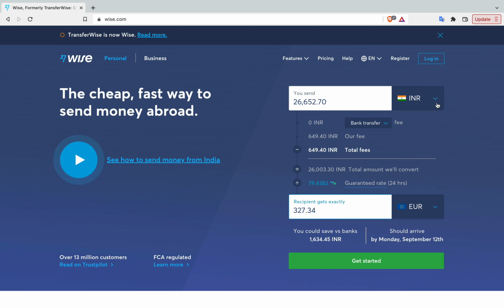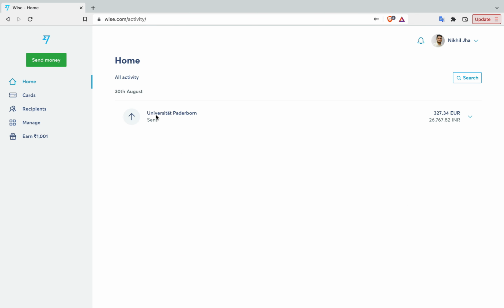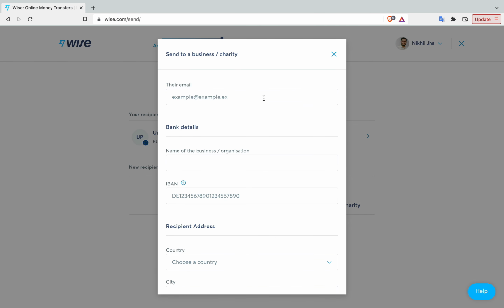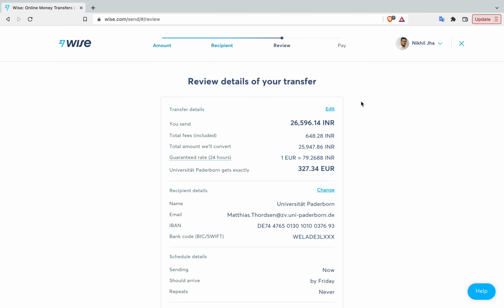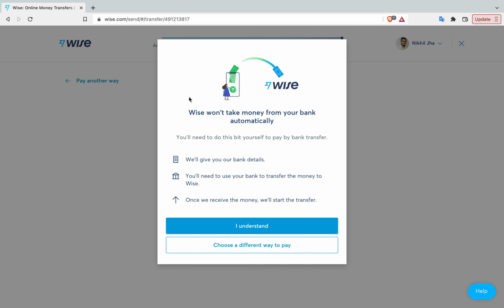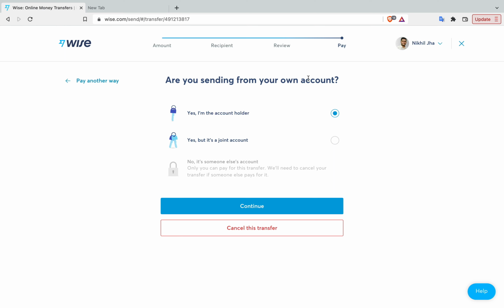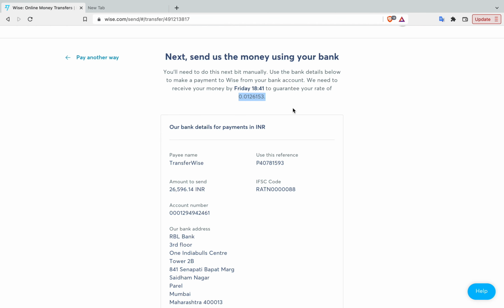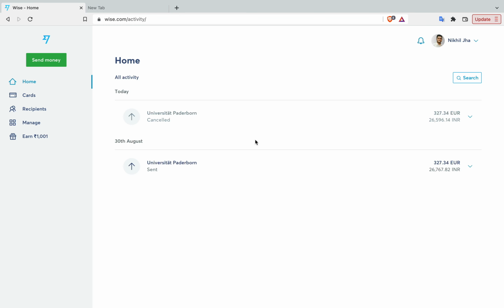How to send money abroad using Wise 2023 | Step by Step Process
Hi all,
Watch this detailed video about How to send money abroad using Wise.

1. Make CV
Use Canva / Google Docs etc
Read good CVs
Use EUROPASS
You resume as per European standards. Use n for the best results.

2. Search for universities and their requirement. Make a list
Look for the course website
Look at the modules
Look at the eligibility
Look at the requirements
Note down the deadlines
DAAD is official

3. Give IELTS/GRE/TOEFL
Try reading from Youtube / Book
Prepare + Take help if needed.

4. Wait for the results and meanwhile

You can start writing
- Letter of Motivation for studying in the particular course as well as university.
  Big thing - Write it carefully - Think about it alot
  Start with your WHYYY

Collect documents from College (Can be done earlier as well if your college takes time )
- Transcripts
- Marksheets
- Degree certificate
- Migration/Leaving Certificate
- Rank Certificate
- etc

You also need to get 2 or 3 Letters of Recommendations
- Teachers of university with whom you finished final year project / who taught you. (Recommended)
- Managers at the job (Optional)

5. Once you get your results for the language exam and if you fulfil the required marks — you can then

 - Start applying to universities based on where they accept the applications.
- Generally, they accept it at — UNI ASSIST or direct college website.
- On UNI-ASSIST, the First application cost 70 Euros followed by 30 Euros for each application
- On college websites, most of the applications are free while some might be paid as well.

6. Once you uploaded all the docs necessary at Uni-Assist and paid your fees for the first application which is 70 Euros, you have to send all those documents to UNI Assist in Germany. The address can be taken at their website.

The docs have to be attested by Notary + sent physically in an envelope.

The list of documents to be sent are :
Bachelor’s Degree Certificate
Transcript
CV/Resume [Reduce to 2 pages]
Letter of Motivation
Class X Marksheet
Class XII Marksheet
Copy of passport
Photographs
Cover letter
Letter of Recommendation
Uni-assist payment confirmation
Offer letter from office/ experience certificate
All your college certificates
Any other document which you feel is important
Any publications which you made

Rest normal documents uploaded in the soft copy also works.

Still, it is advisable to check the website of uni-assist for the latest updates.

How to send it?

- Use threaded envelopes available at stationeries.

- I used Indian Postal Services for sending my documents. They reached Berlin in 14 Days at the price of INR 1600.00 whereas private delivery partners might charge you up to INR 3500 to INR 4000 for the same.

WAIT FOR A RESPONSE FROM THE UNIVERSITIES
KEEP CHECKING EMAILS - SPAM FOLDERS - THEIR PORTALS.